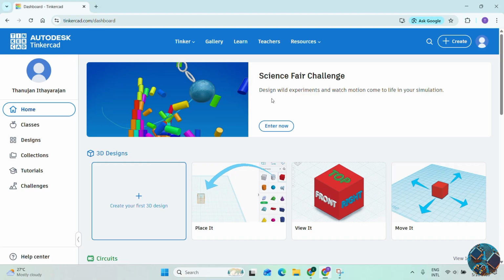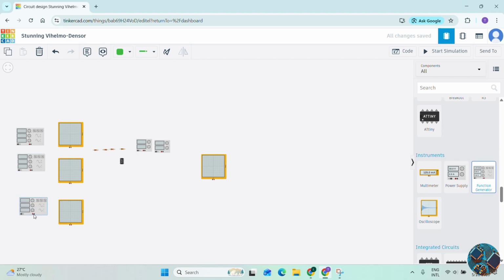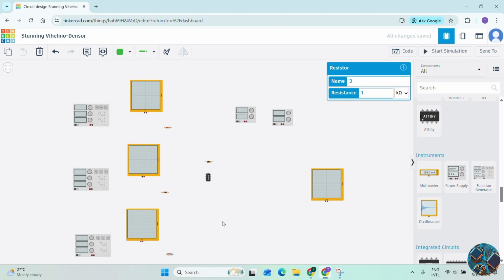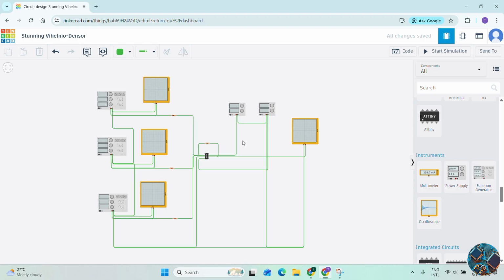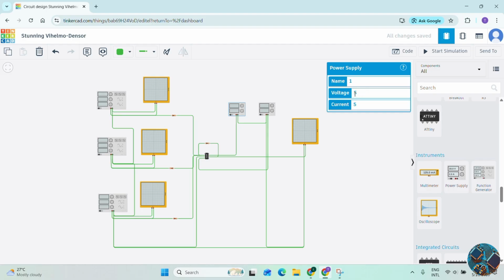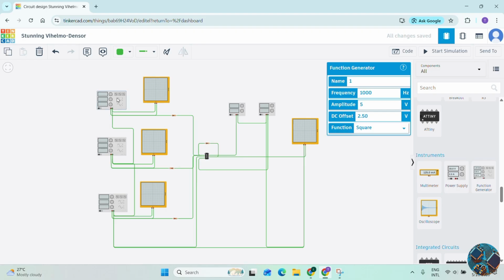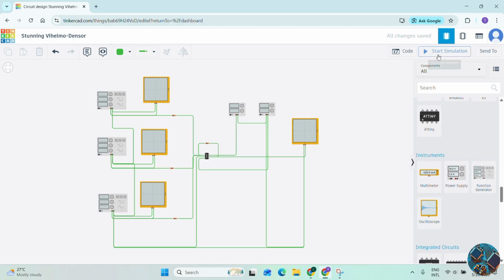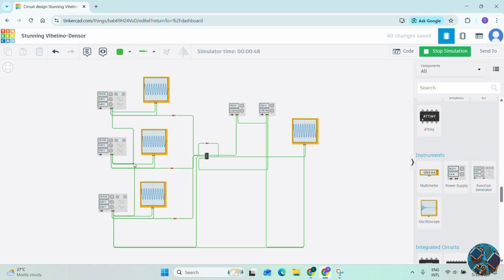Summing Amplifier Circuit Simulation Using Tinkercad | Step-by-Step Tutorial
Welcome to Fun Electronics! ⚡ In this video, we are exploring the Summing Amplifier Circuit (also known as an inverting adder) and learning how to simulate it step-by-step using Tinkercad.

Whether you are an electronics student, an engineering enthusiast, or a hobbyist, this tutorial will break down exactly how an operational amplifier can be used to add multiple input voltages together.

What you will learn in this video:

What a summing amplifier is and how it works.

The circuit diagram and the math behind the output voltage formula.

How to set up the circuit on a virtual breadboard in Tinkercad.

How to use virtual function generators and oscilloscopes to test and verify the output.